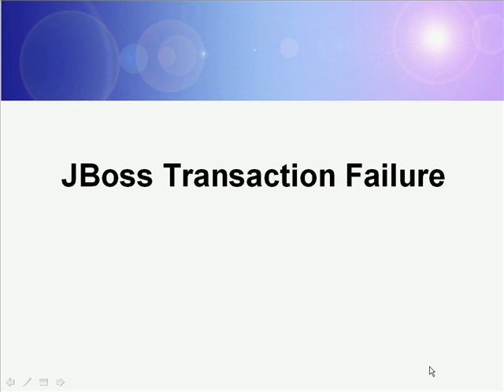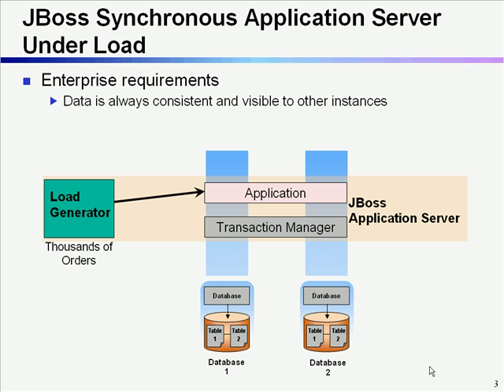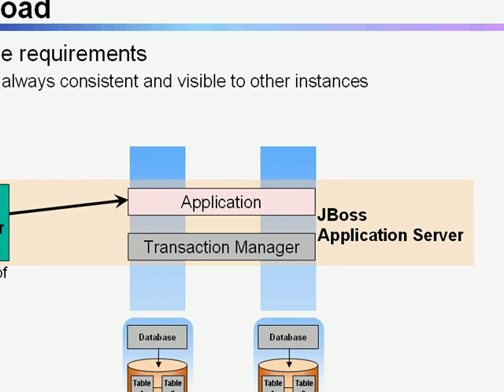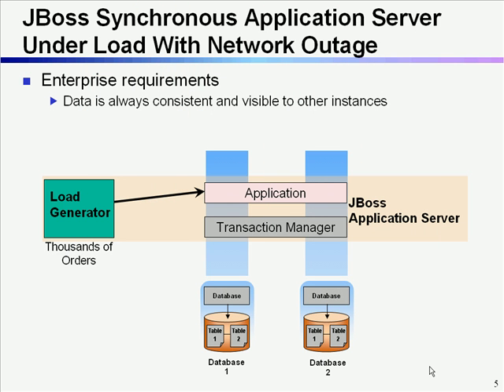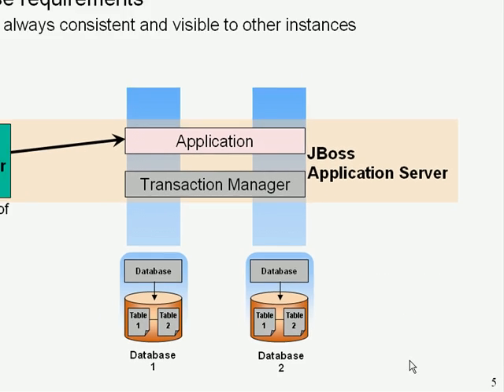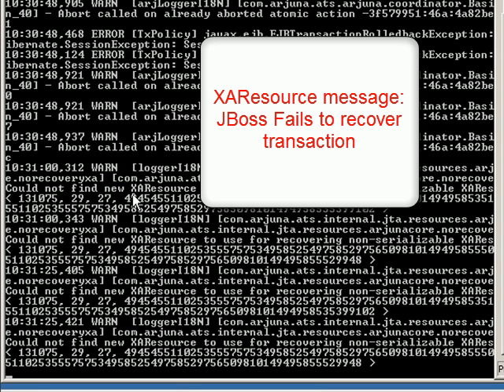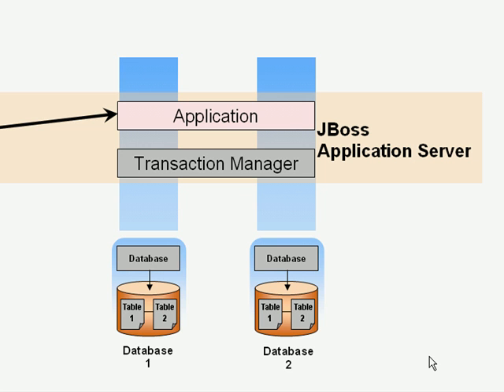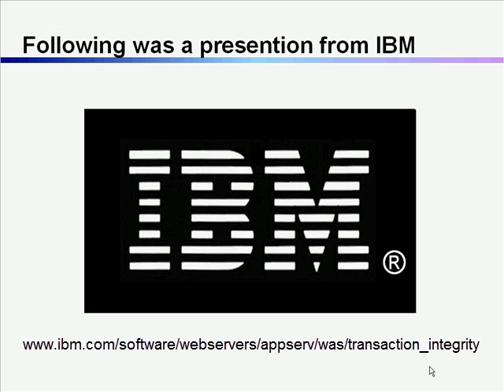JBoss transactional integrity issue - JBoss fails to properly handle transactions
Transactions in every facet of life and business are growing exponentially, yet organizations in all industries need to be able to execute them reliably. The open source-based JBoss Application Server seems to have demonstrated a lack of transactional integrity, which may significantly affect your ability to execute reliable business transactions.

By contrast, IBM WebSphere® Application Server is designed to ensure transactional integrity, helping to enable you to deliver business applications that your customers can trust.